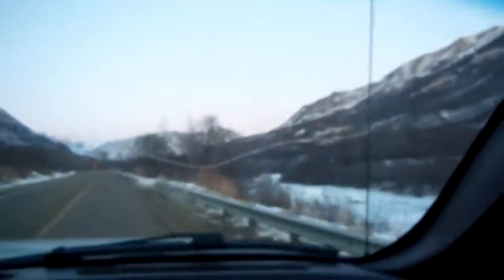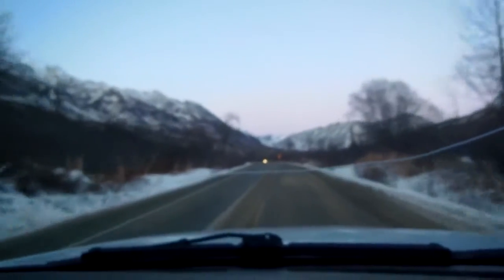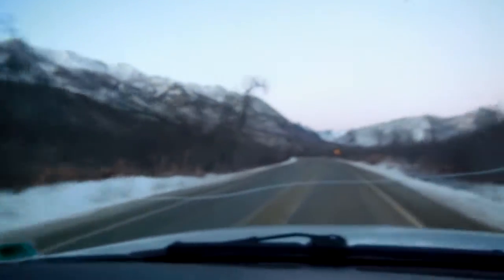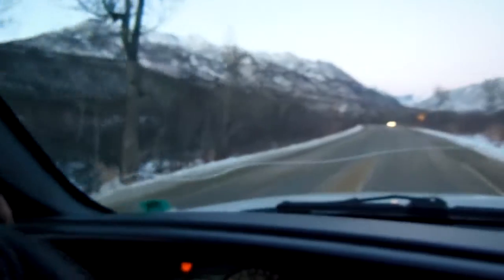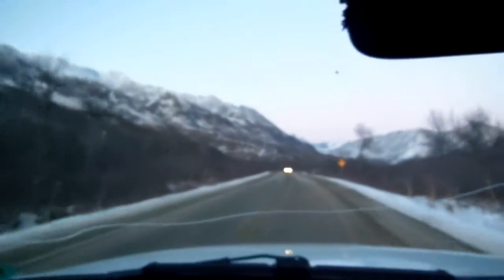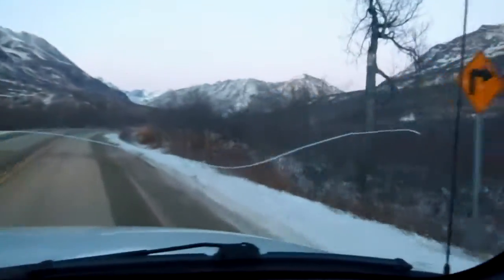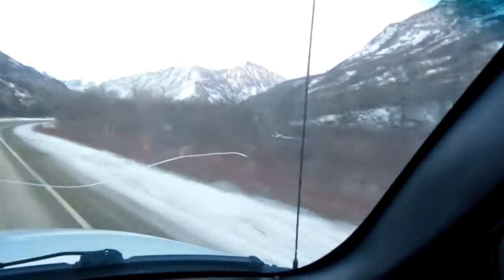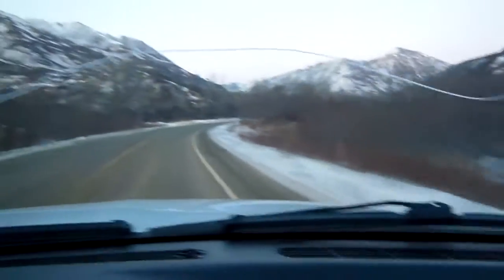Drive up Hatcher's Pass Road